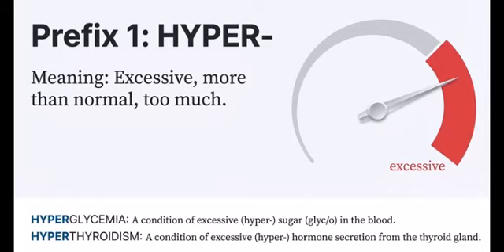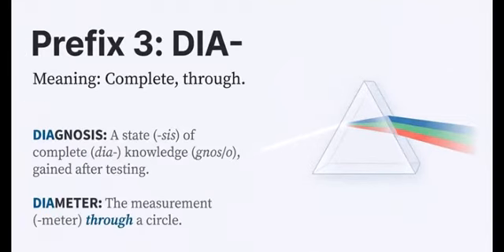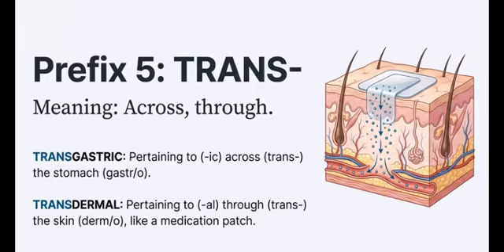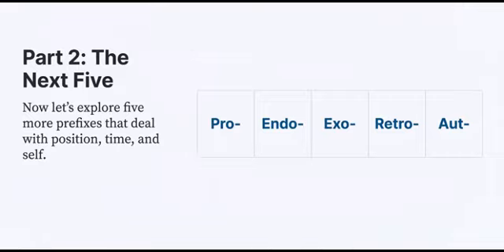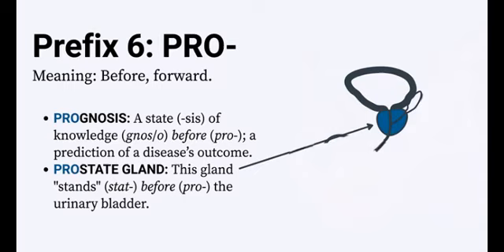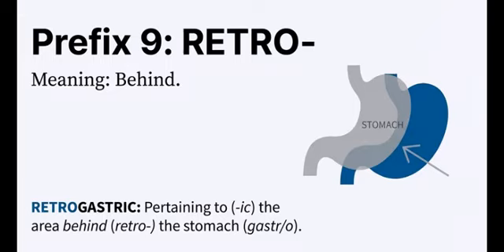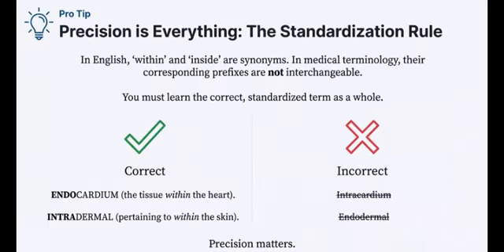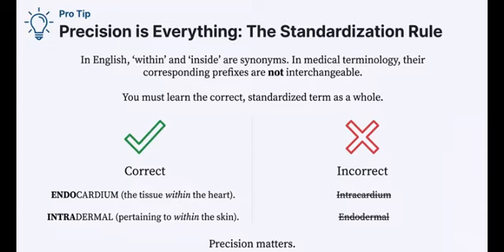How to Decode Medical Terms: 10 Prefixes You MUST Know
Welcome back to our medical terminology series! In our introductory video, we looked at basic word structure. Today, we are mastering 10 essential prefixes that act as the 'jigsaw puzzle pieces' of medical language.

In this video, we decode foundational prefixes like Hyper-, Hypo-, Endo-, and more. You'll learn why we can’t just swap prefixes like 'endo-' and 'intra-' even when they mean the same thing—because medical language is standardized!.

What you'll learn: * The 2 golden rules of prefixes (they are not standalone words!). * The difference between excessive and deficient (Hyper- vs Hypo-). * Directional prefixes like Sub-, Trans-, and Retro-.